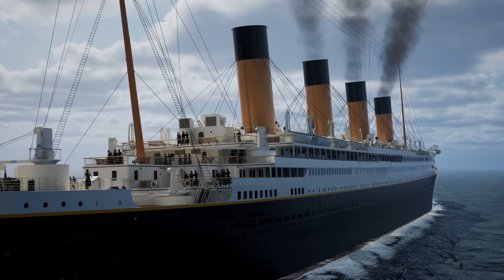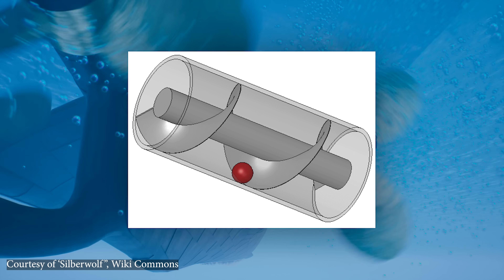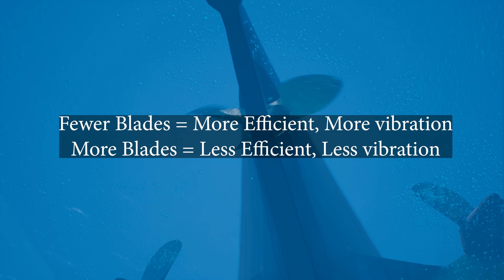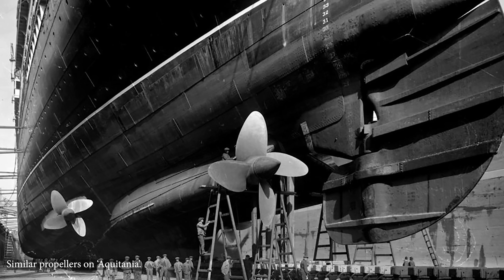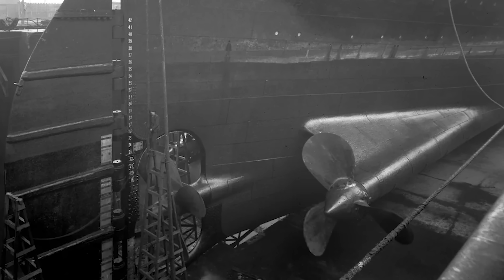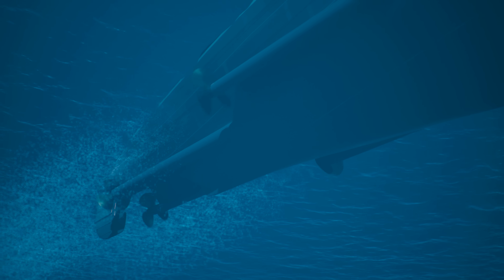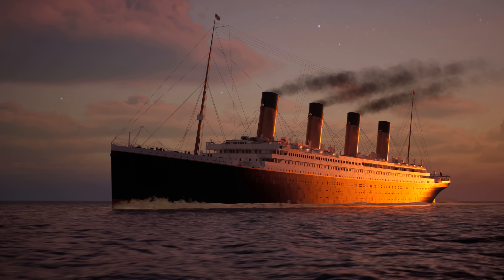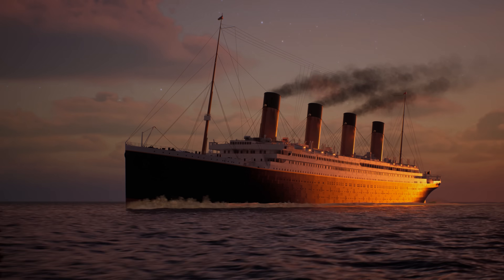Titanic's Propeller Mystery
Today we’re talking about the number of blades on Titanic’s central propeller because this has been heavily debated online thanks to some very interesting evidence that emerged in the 2000s. For decades the understanding had been that Titanic’s central propeller, the one in the middle there, had four blades. It was an assumption made because her near-identical sister ship Olympic had the same. But a single digit recorded in a long-lost notebook changed everything. It’s an interesting little story that won’t change the way we see the Titanic disaster - but it does teach us some interesting things about Edwardian engineering and derring-do.